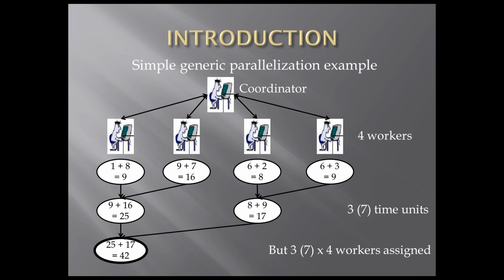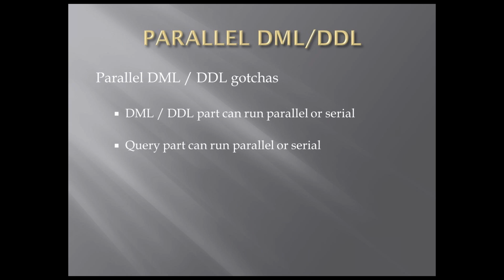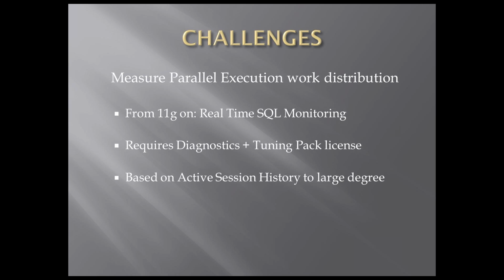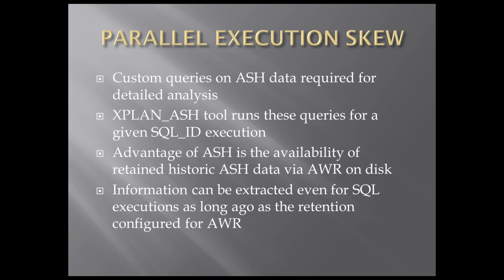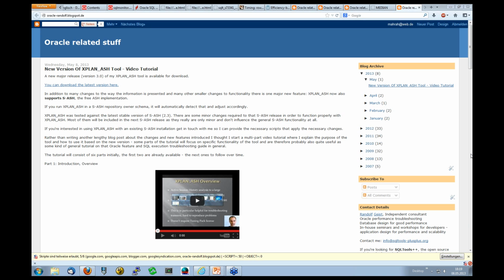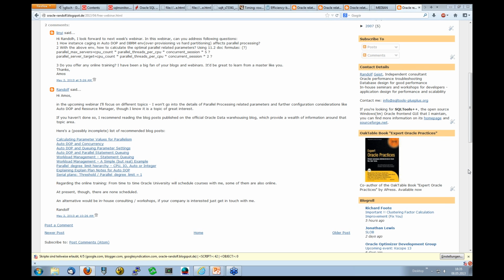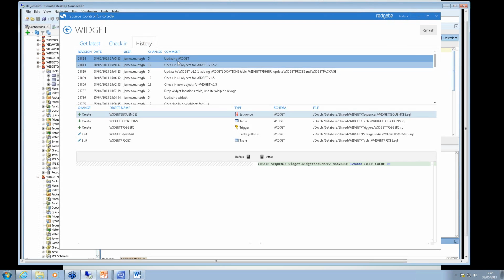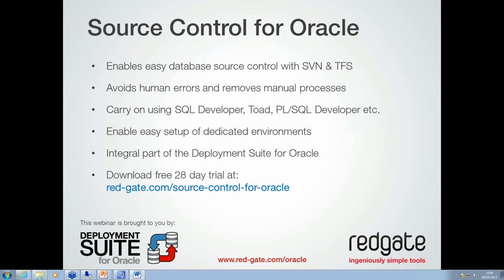Analyzing and Troubleshooting Oracle Parallel Execution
Presented by Randolf Geist
8th May 2013

Oracle parallel execution, a feature of the Enterprise Edition, allows you to automatically distribute the processing of a SQL statement execution among multiple worker processes. This requires additional effort when analysing and troubleshooting such parallel executions, since it adds complexity that is simply not there with normal serial execution where only a single process is involved.

In this webinar, Randolf Geist, provides an overview of what these additional challenges are and how these can be approached.

For our complete archive, and to sign up for upcoming webinars please go